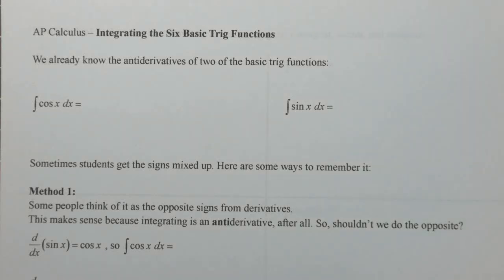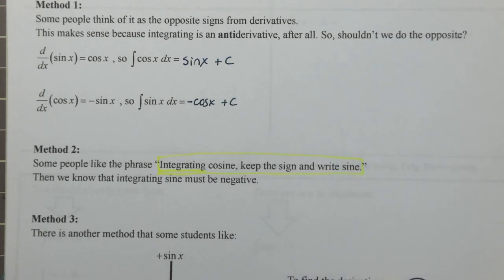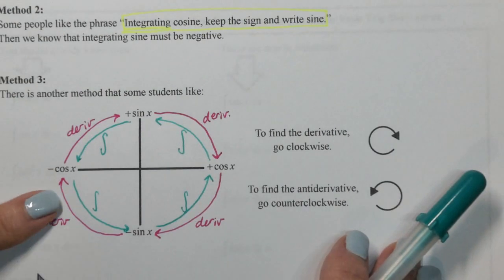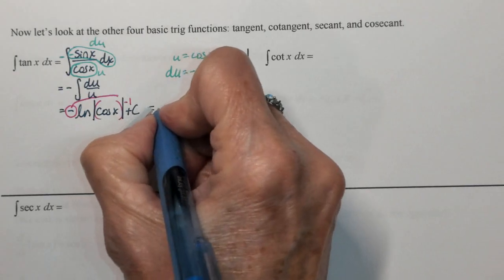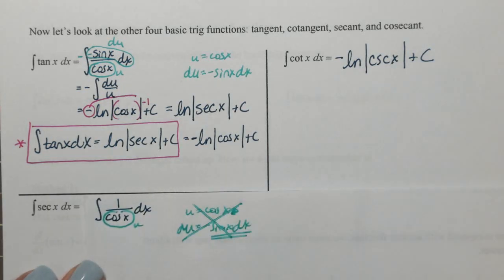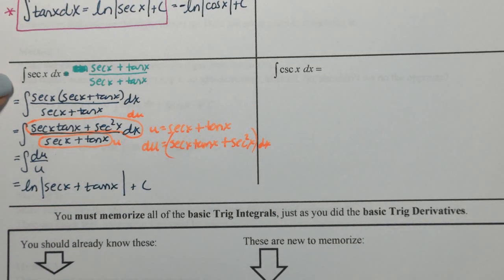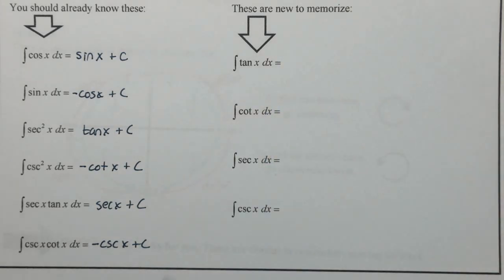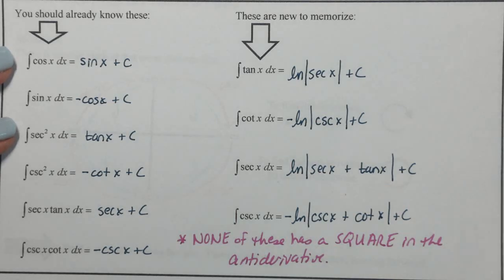AP Calculus - Integrating the Six Basic Trig Functions